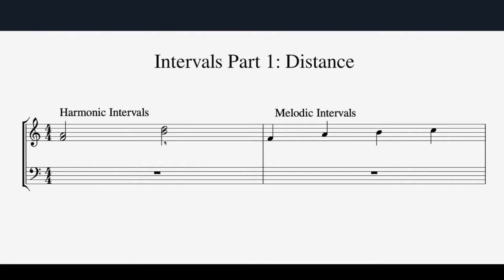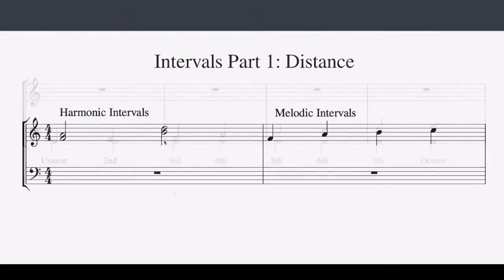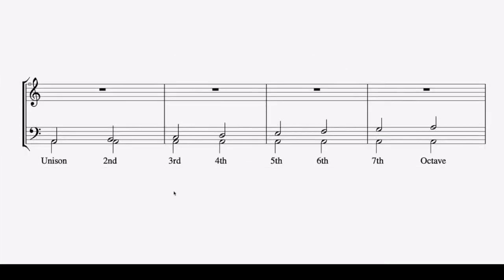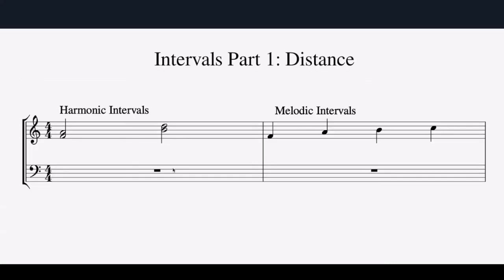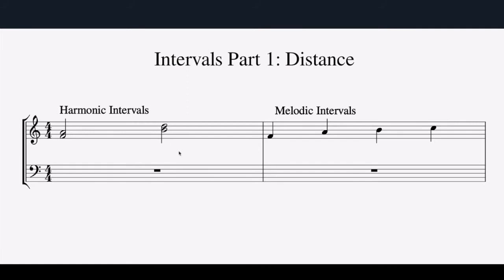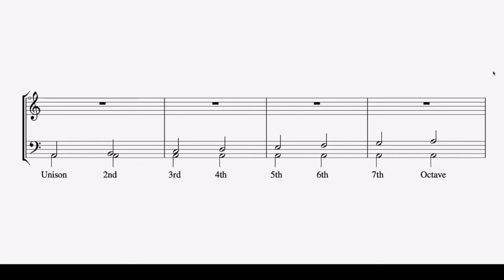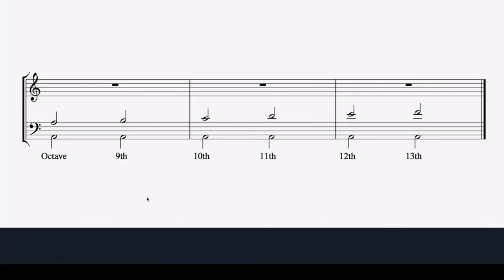Intervals Part 1 Distance